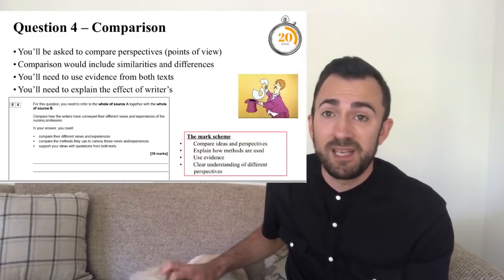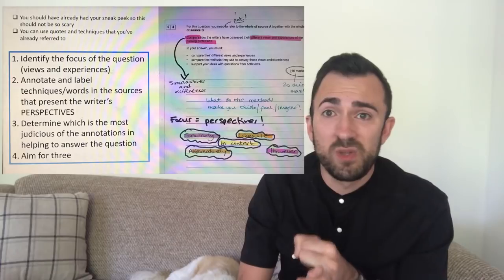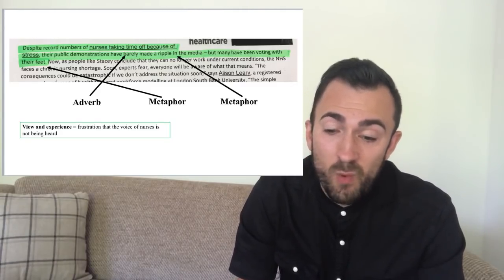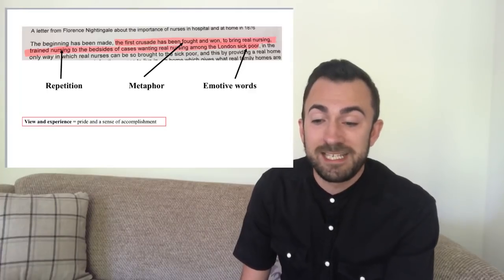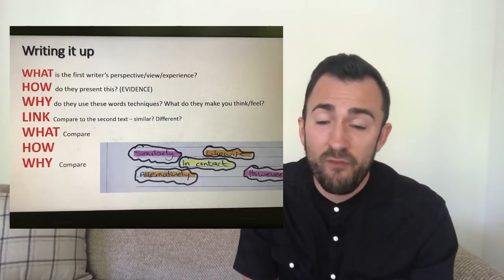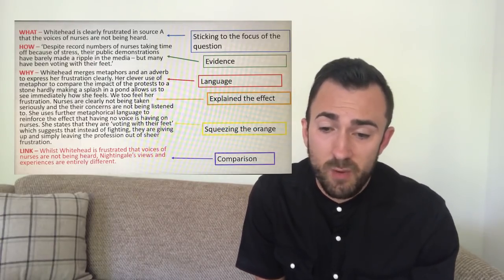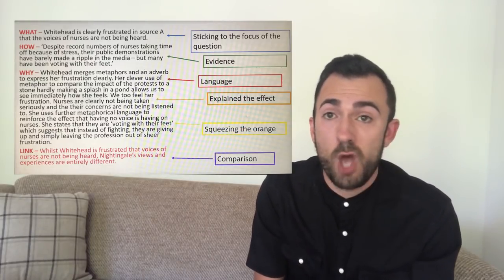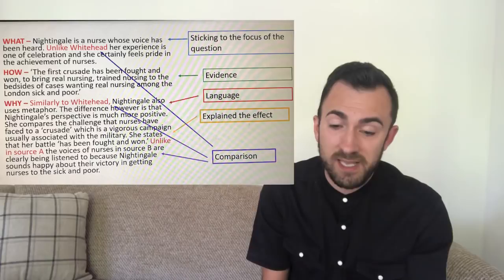AQA English language paper 2 question 4. Grade 5 in 5 minutes! Exam hacks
Tips for achieving a grade 5 in 5 minutes on AQA English language paper 2 question 4.

You can download free resources to work on whilst watching by following the link below to my website.